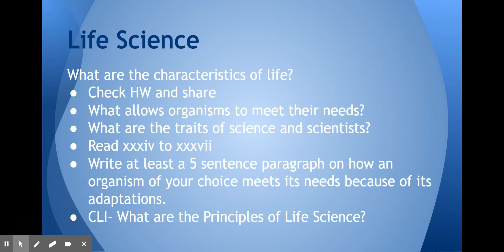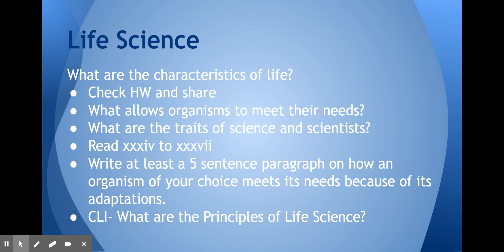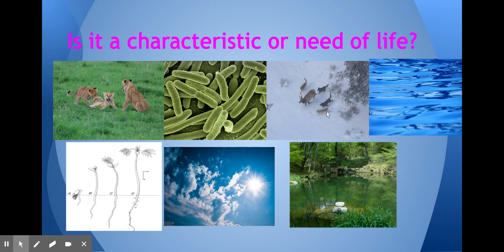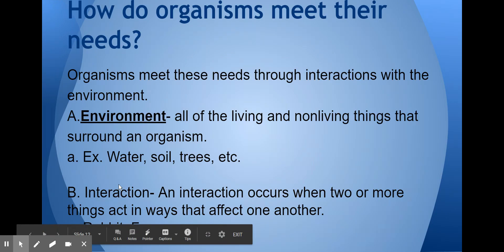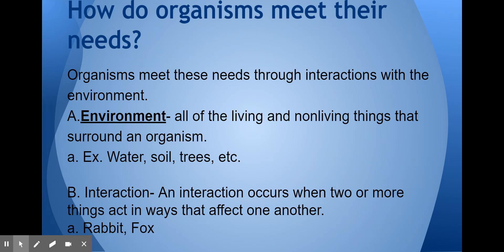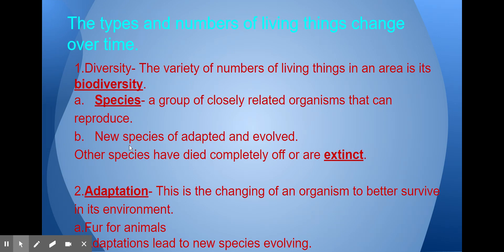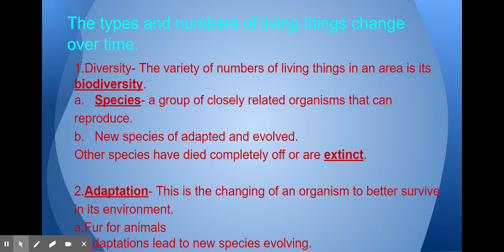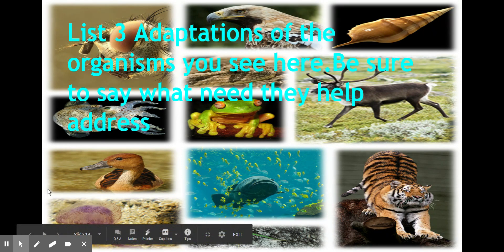Life Science Beginning Principles adaptations and interactions